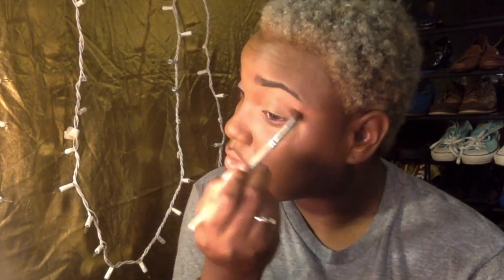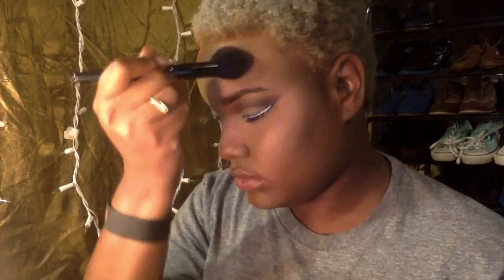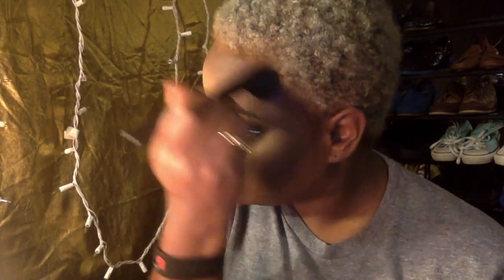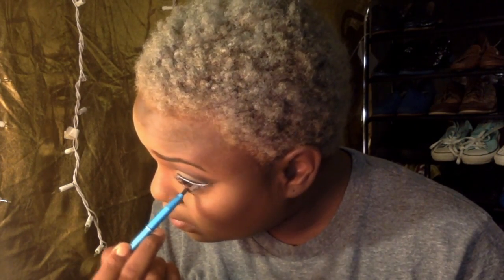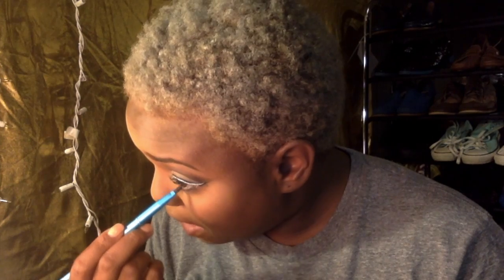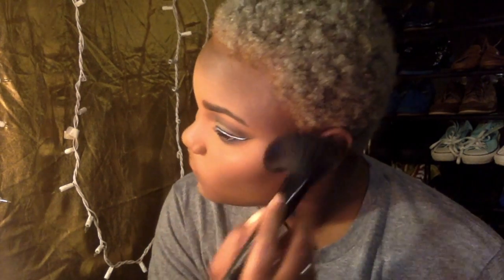Everything Fe | Grayscale Makeup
Hello My Pretties! Today’s look is a grayscale makeup look featuring Black and White eyeliner. I started with my base makeup and eyebrows already done.

Products Used:
Eyes-
Coastal Scents 252 Ultimate Palette
NYX Liquid Liner- White
ColourPop Creme Liner-Swerve

Face-
Black Opal Foundation Stick- Suede Mocha
Black Radiance- Mocha Honey
LA Girl Pro Concealer- Fawn
Revolution Ultra Coverage Conceal Palette- Medium/Dark
Ultra Contour Kit
Ruby Kisses HD Setting Powder- Banana
Model Co Highlighting Trio

Lips-
Black Kohl Pencil
Black Lipstick (Beauty Supply Store)